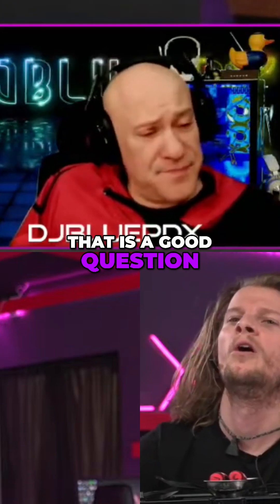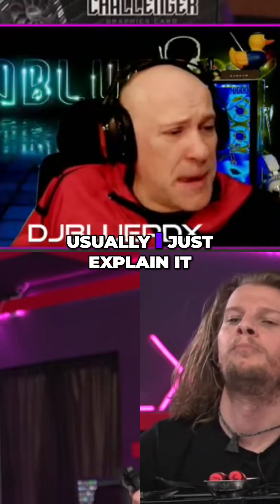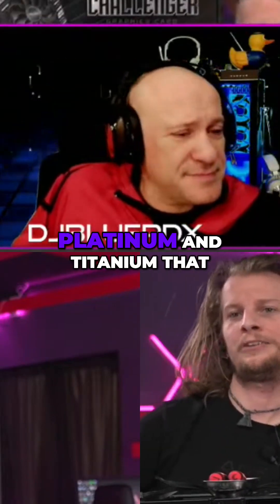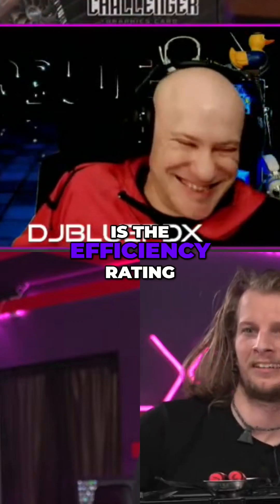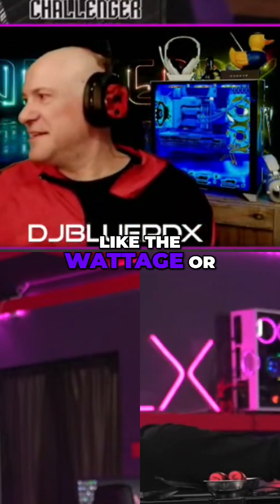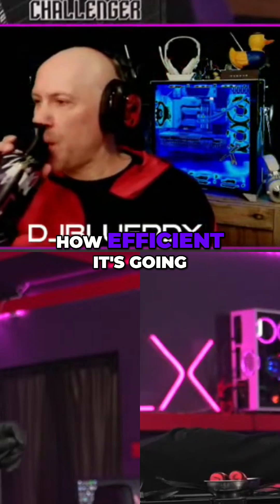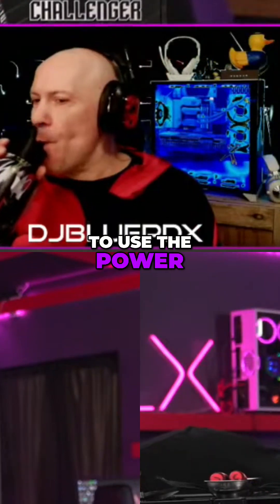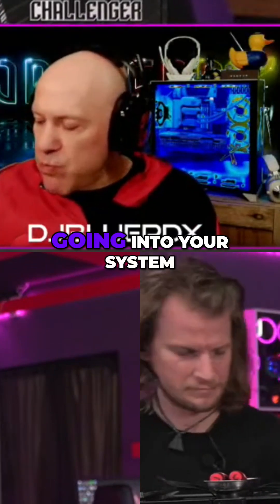CLX Foundry LIVE Clips: PSU Efficiency